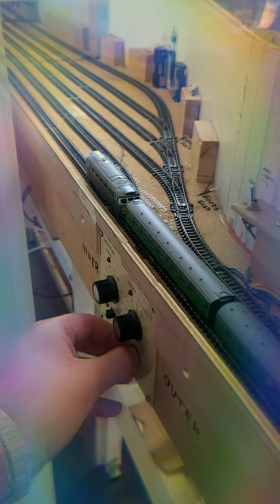Part.6-Tested main station part on club member old n gauge curcuit layout at my c.m.r.s 8.9.2021.